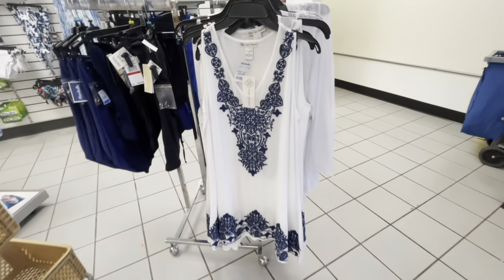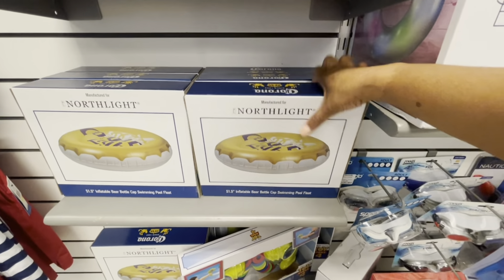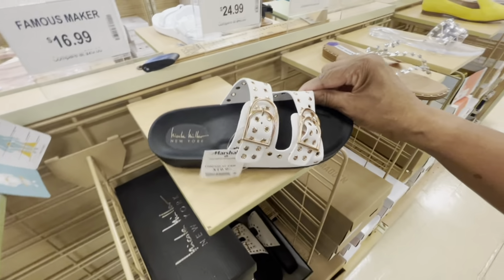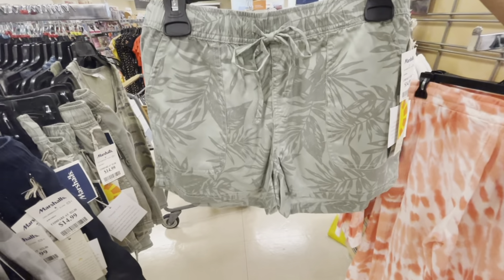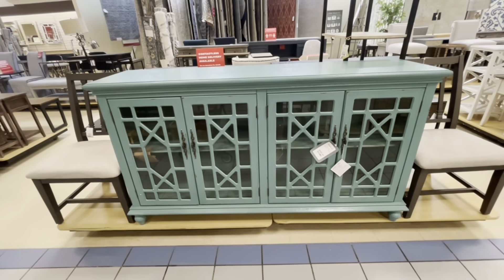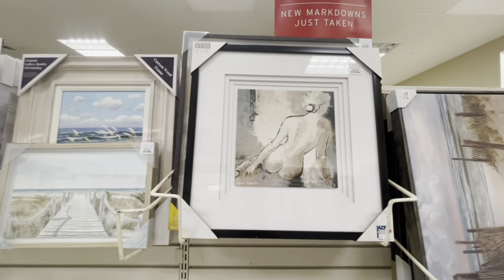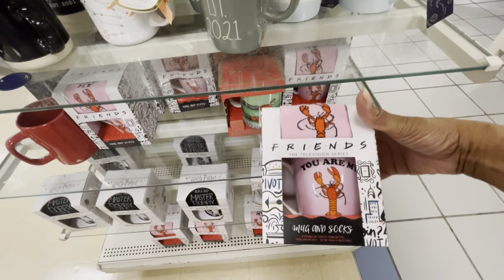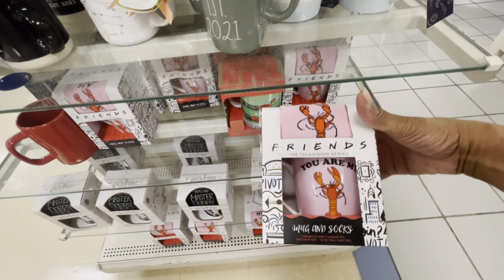MARSHALLS/HOMEGOODS *BROWSE WITH ME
Browse with me at MARSHALLS/HOMEGOODS .

Meditationqueen9
Ms Queen B
Business Inquries